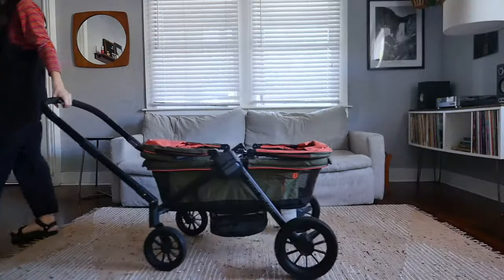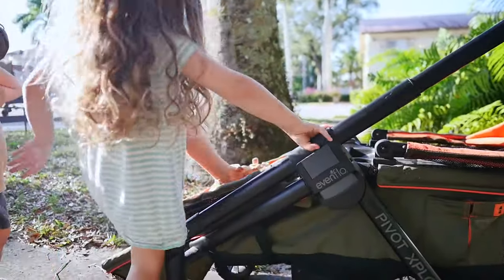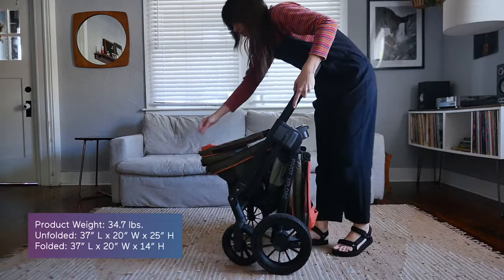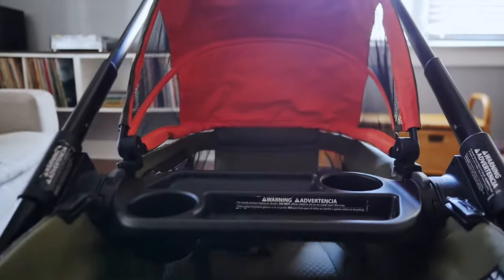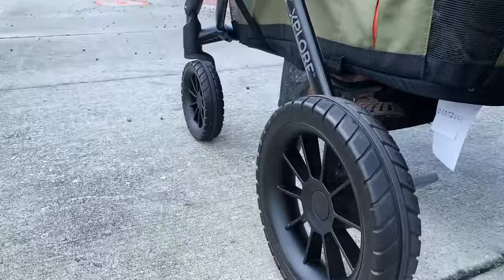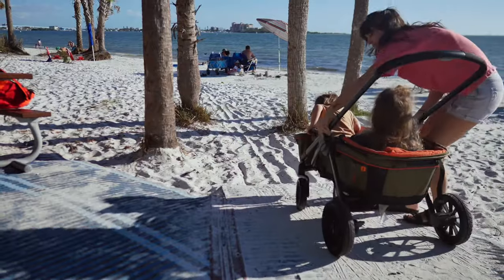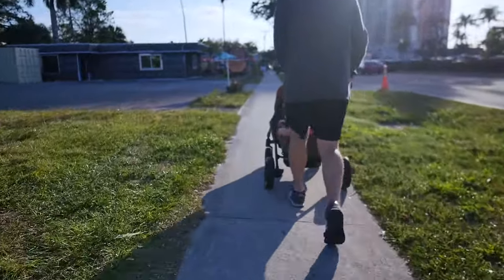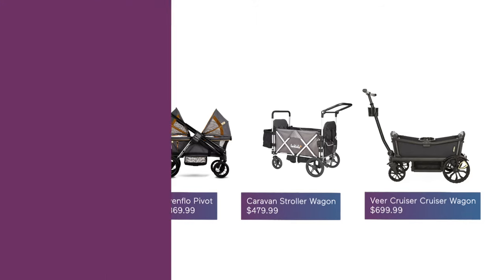Evenflo Pivot Xplore All-Terrain Stroller Wagon Review - Babylist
This is the Evenflo Pivot Xplore All-Terrain Stroller Wagon — yep, it’s a combo! You can pull your kids around wagon-style, or flip the handle to make it a stroller instead

It fits up to two kids, 6 months to 5 years old, up to 120 pounds total. And rather than stacking them on top of each other like you would in a double stroller, they get to hang out face-to-face in open seats with a 3 (instead of 5) point harness that makes them feel a little more free. My kids also love that they can crawl in and get seated all by themselves.

You can use the Pivot Xplore as a travel system if you buy the car seat adapter too. The seat pops on top and another kiddo can sit in the other seat. Just keep in mind that it’s ONLY compatible with Evenflo’s infant car seats.

The sturdy steel frame weighs in around 35 pounds, which is about the size of your average double stroller, and folding it down isn’t too bad. To be honest, wagons are all a little more clunky to fold than a stroller, but compared to other wagons I’ve seen, this one folds up most like a stroller so it feels a little more familiar. Once folded, it stands up on its own, and you can also leave all of the accessories in place when folding too, you don’t have to take a single one off!

Speaking of which, these are all of INCLUDED accessories: 2 adjustable, reversible and removable canopies with UPF 50+ fabric, a removable child snack tray with cup holders for 2, and a good-sized storage basket you can use on either side or even on the inside if you’re only with one kiddo. Parents in rainier states have mentioned in reviews that they’re craving a rain cover as well since the canopies aren’t super big, and I love me a good cup holder accessory for parents, but as of now these are the only accessories available.

As for how it strolls, extra-large wheels really do let you “xplore” more terrains than just smooth sidewalk. I was able to confidently navigate pavement and grass with either a push or pull, but when it came to sand, we had to switch to pull only. To be fair though, navigating the beach is tricky with any rolling object holding wiggly children.

A few final details: While strolling you can adjust the handlebar to 3 different positions. I’m 5’5” and found a comfortable spot wagoning or strolling, but my husband at 6’1” was craving a few inches more in stroller mode to be able to stand up straight. My kids would probably also appreciate a bit more space in the footwell that they share too, but I’m just happy it expands down to give them the room they do have, and their kicking and wiggling actually helps shake out the crumbs through the mesh so it works out.

In the growing world of stroller wagons, this one falls in the middle when it comes to price. It’s not plastic, but it’s also not super plush. The easy-ish fold and included accessories are what really got me. Hope this helps!

Doing more research? Here's a “Best Wagons for Babies and Toddlers” guide